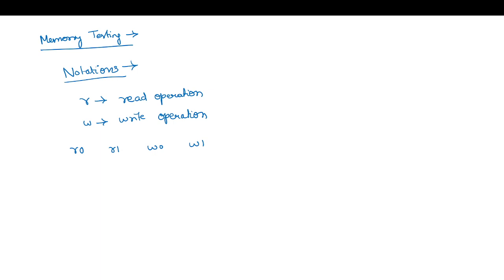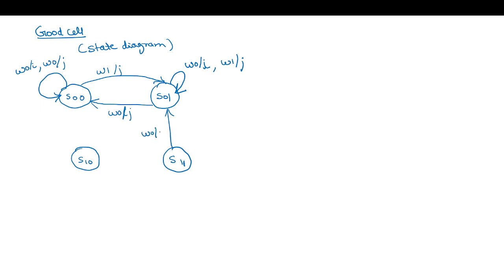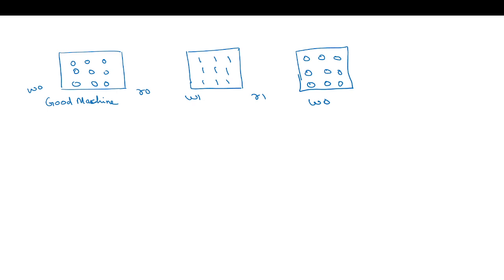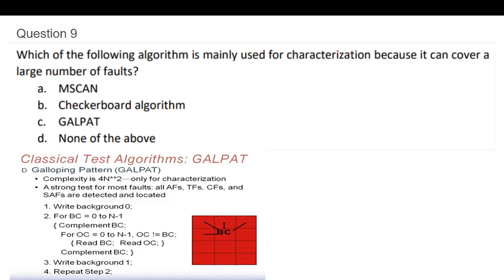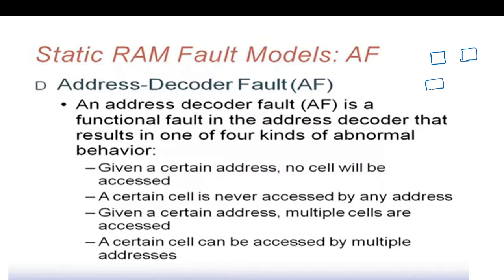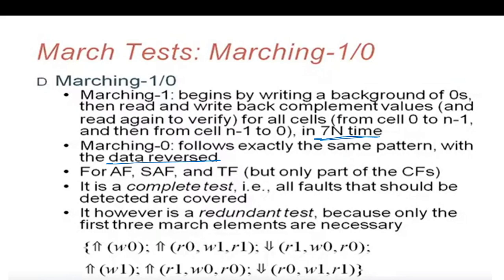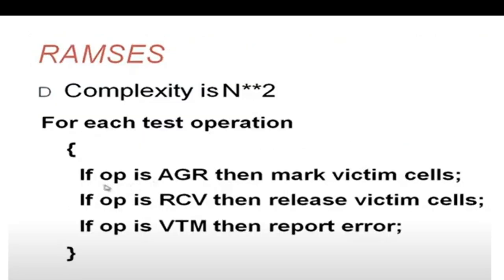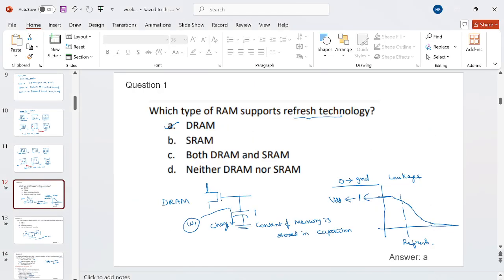NPTEL - Digital VLSI Testing - PMRF Live Session 12 | Week 12 | 15th October